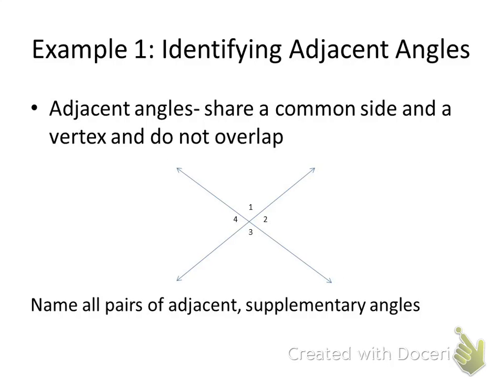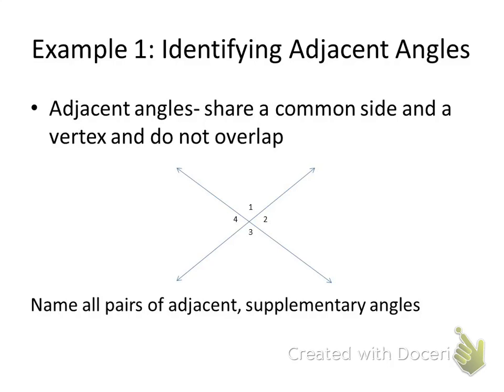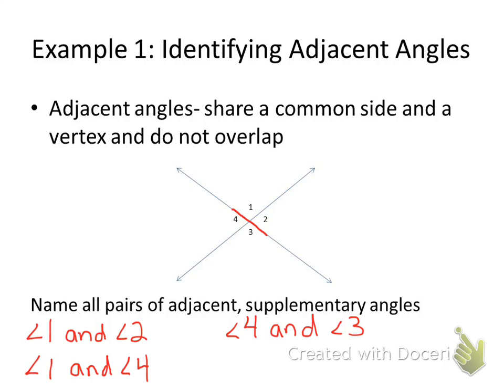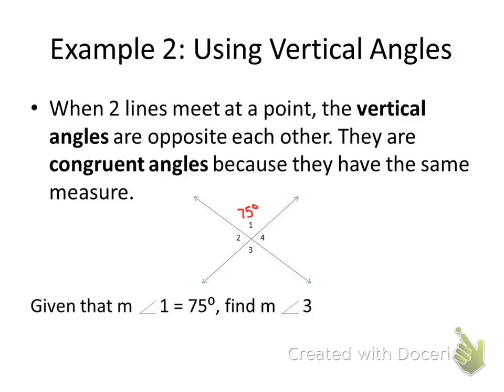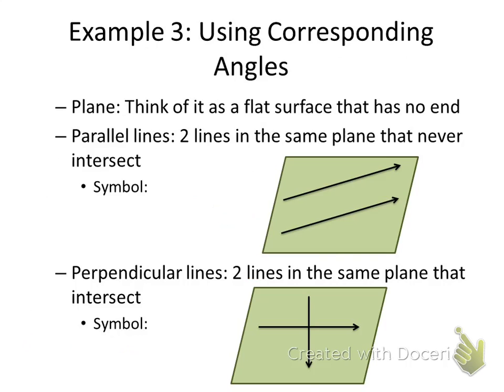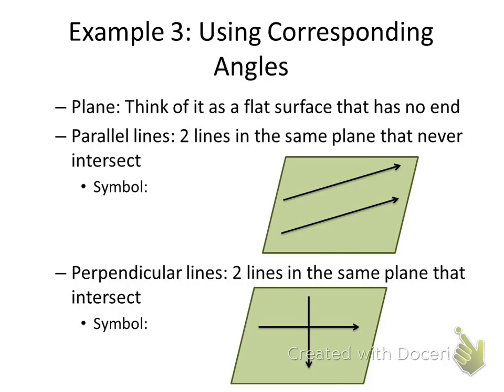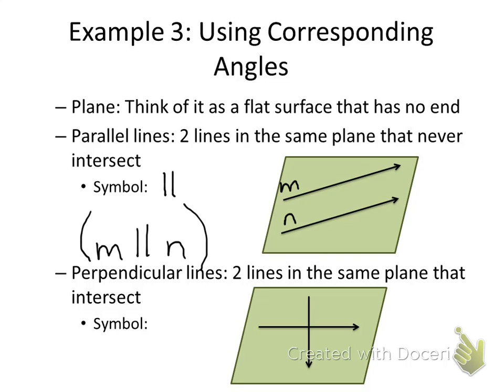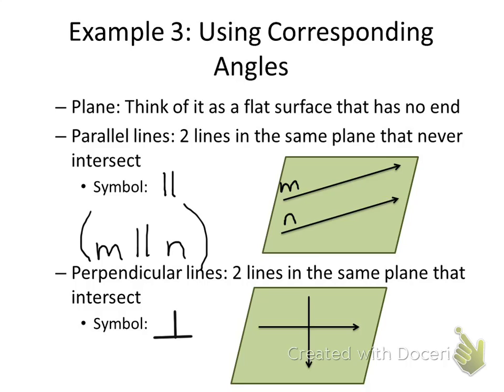10.2 Special Pairs of Angles Part 1